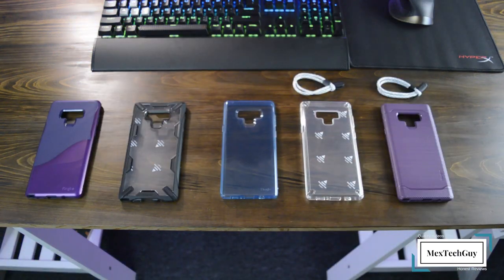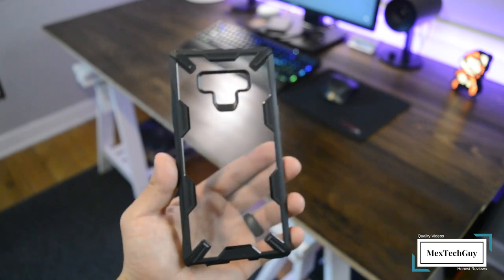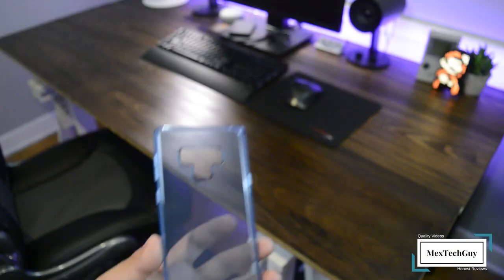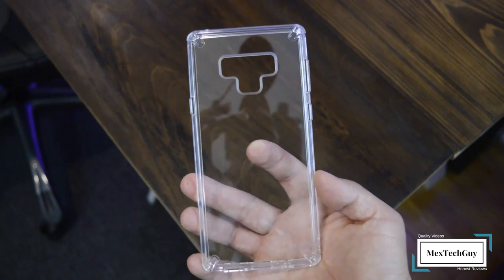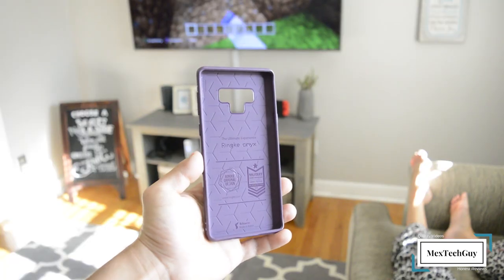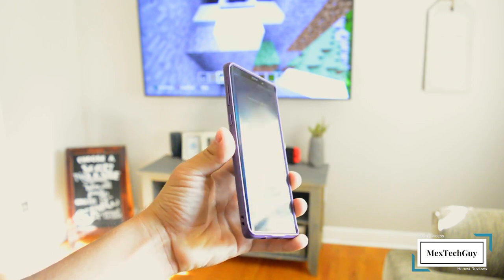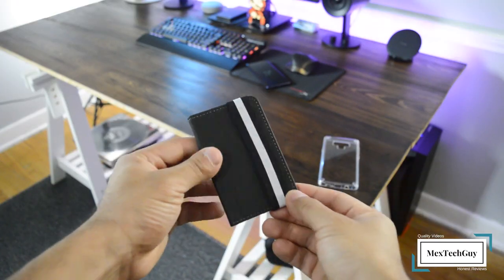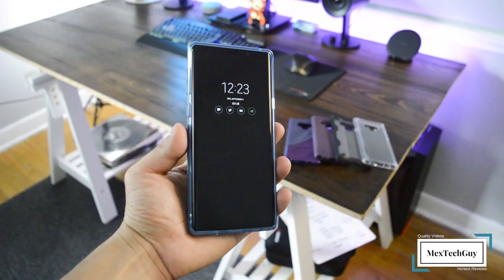Samsung Note 9 Ringke Cases - Best bang for your buck?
Hey guys, so Ringke was nice enough to send out some cases for the brand new Samsung Galaxy Note 9 and sponsor this video.  These cases offer protection, style, and best of all, you don't have to spend a ton of money to get protection and style.  These cases are offered not only for the Samsung Galaxy Note 9 but also for the S9, S9+, and iPhone X.  All cases are linked down below:

Ringke Fusion (Clear) for Note 9

Ringke Fusion-X (Black) for Note 9

Ringke Onyx (Lilac Purple) for Note 9

Ringke Air (Blue) for Note 9

Ringke Wave (Metallic Purple) for Note 9